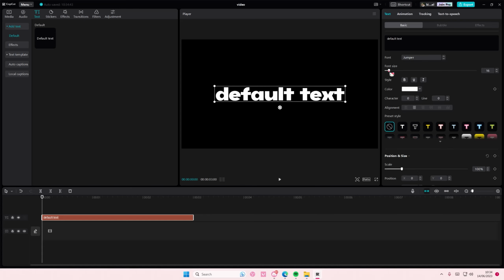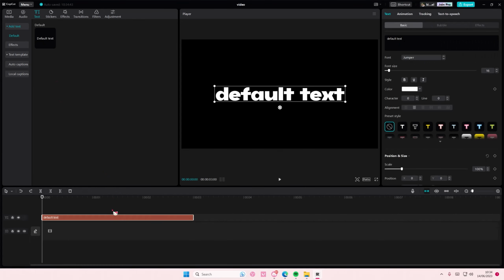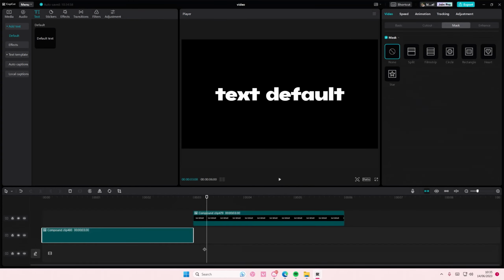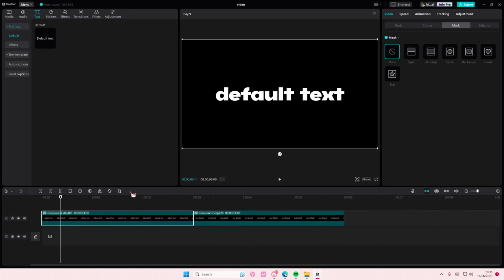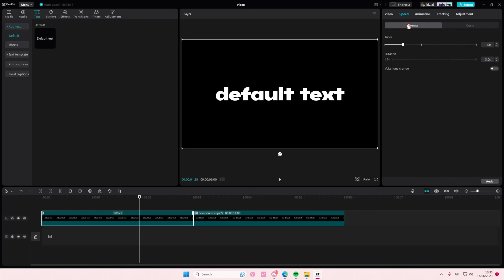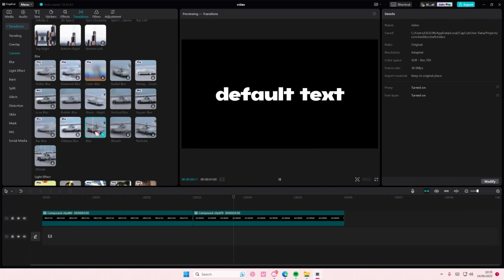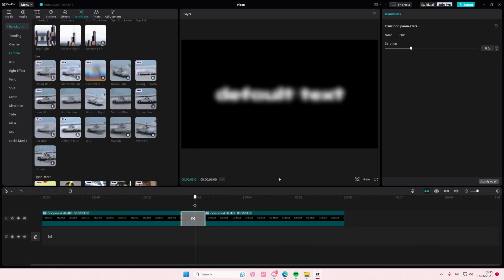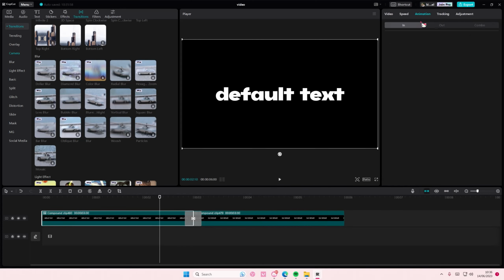How You Can Apply Video Animations And Transitions To Text And Other Objects On CapCut PC?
Want to apply video animations and transitions to other objects on CapCut PC? Here's how you can do that!